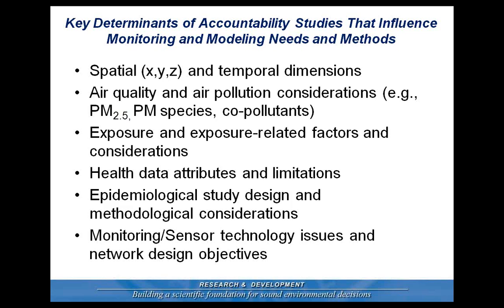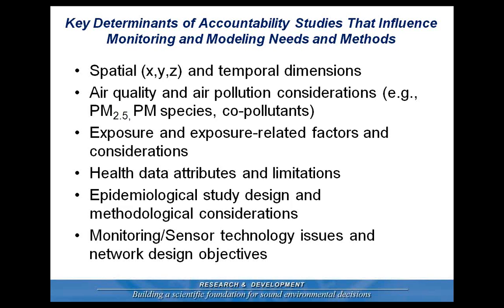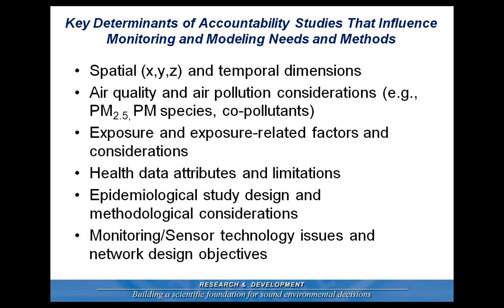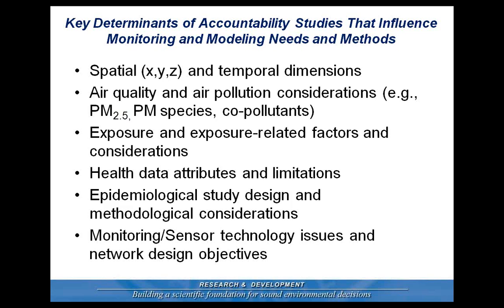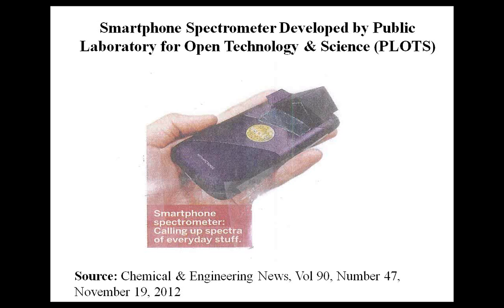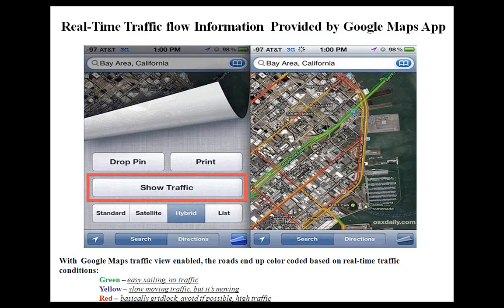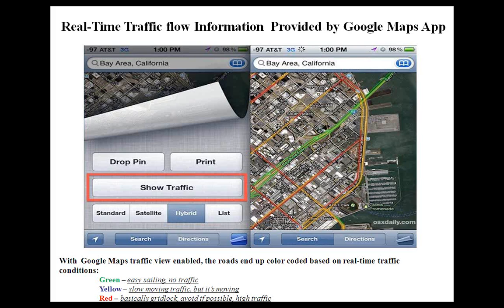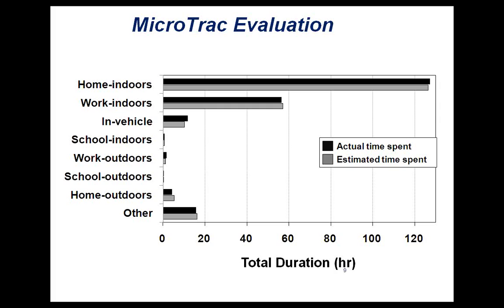Panel 2 Comments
Presentation by Haluk Ozkaynak.  Presented during Panel Discussion 2: How can we effectively utilize data from existing health data sources and air quality monitoring networks?  How can we capitalize on future health and air data sources, such as special purpose monitoring proposals?  as a part of .Designing Research to Assess Air Quality and Health Outcomes From Air Pollution Regulations, a workshop hosted by Health Effects Institute, Centers for Disease Control and Prevention, EPA's Office of Air Quality Planning and Standards, and EPA's Office of Research and Development on January 7, 2013 at EPA's RTP main campus in Research Triangle Park, NC